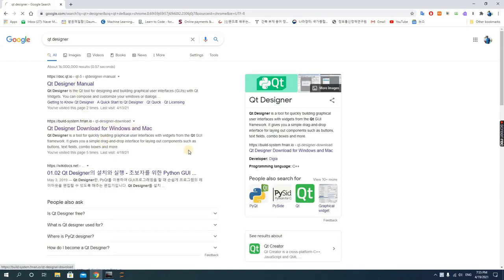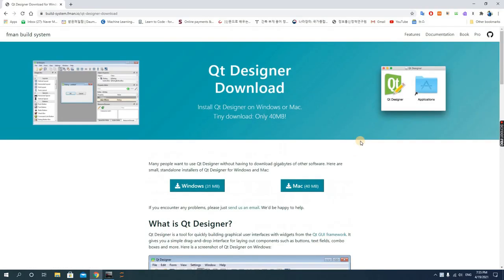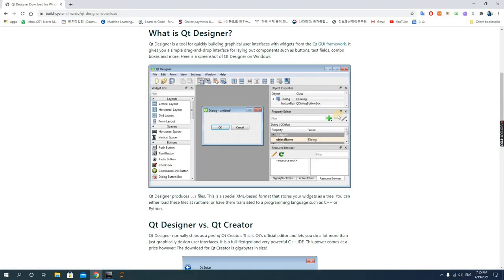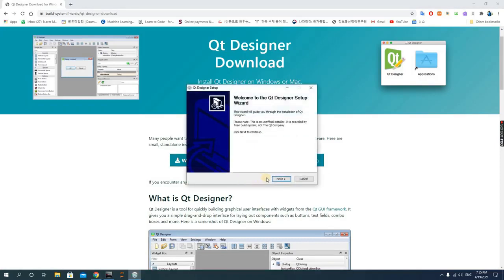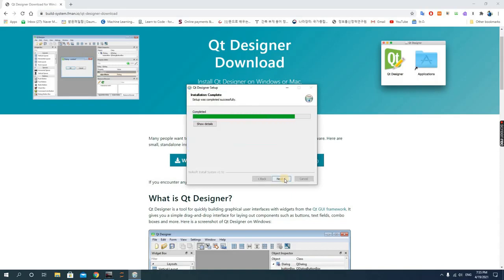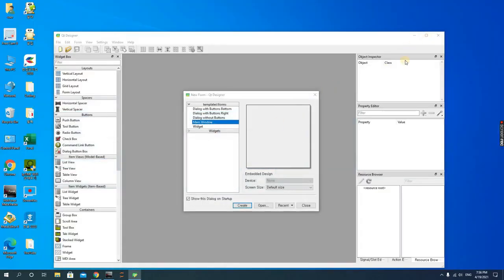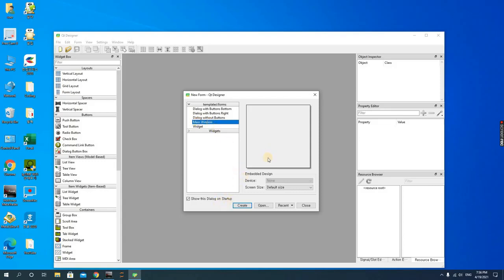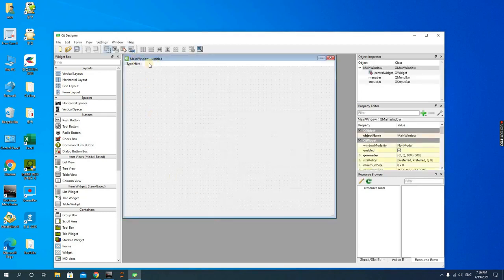How to install PyQt designer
This channel was created primarily to inform all of the many wonderful opportunities to develop oneself. These opportunities include comprehensive scholarships, interesting competitions and challenges, school application assistance, free online education and skills needed to succeed in this competitive world. For further assistance, I can be contacted for free step by step directions on any my videos.